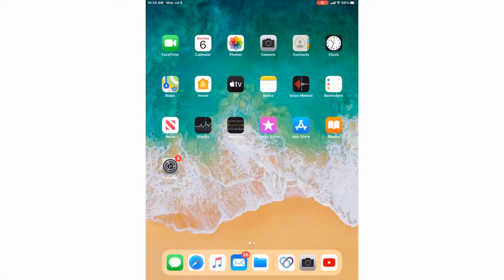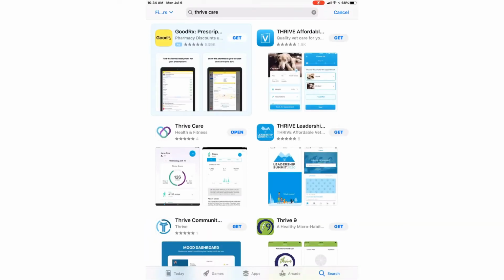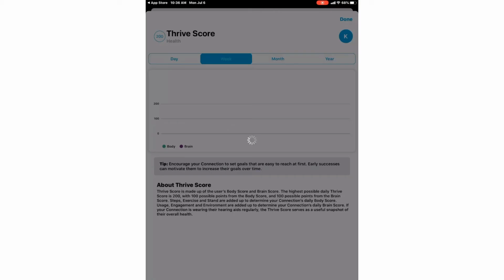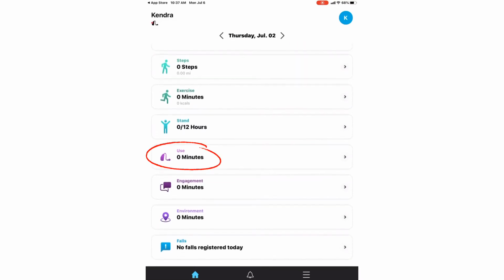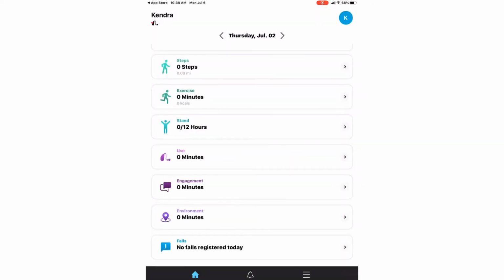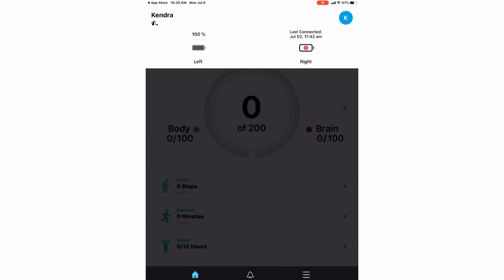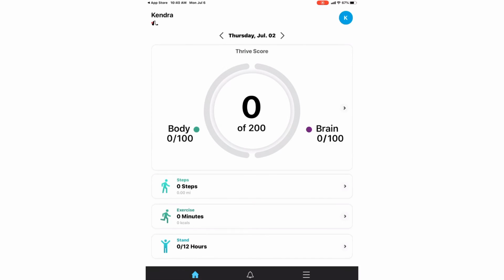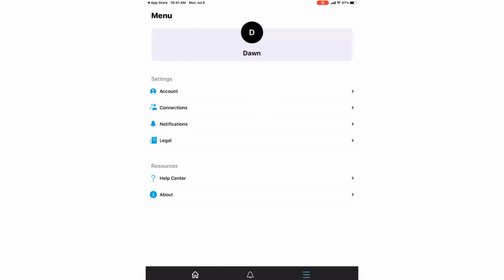Thrive Care App Review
This is a review of the Thrive Caregiver App. It is compatible with Starkey Livio and Livio Edge model hearing aids. You must have a smart device such as an iPad or iPhone or tablet to use this app. It is designed for caregivers to help keep up with their loved ones daily physical and cognitive activities.